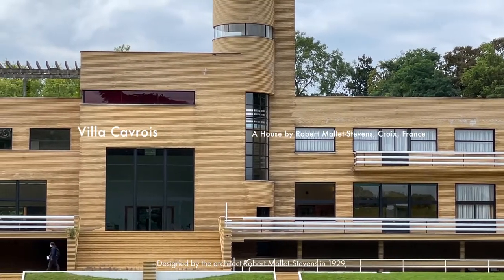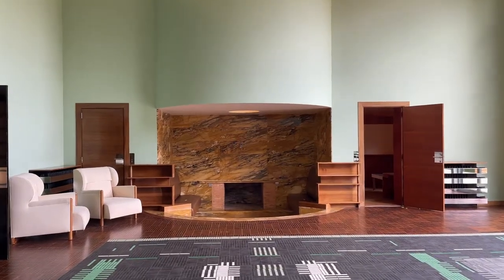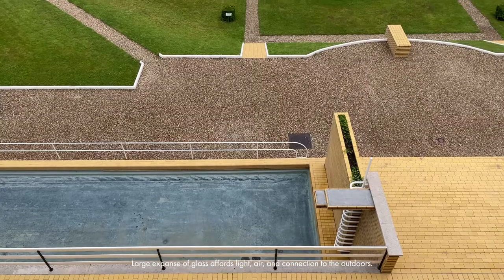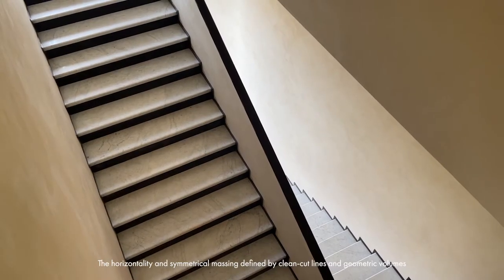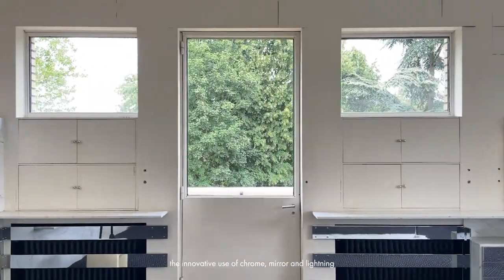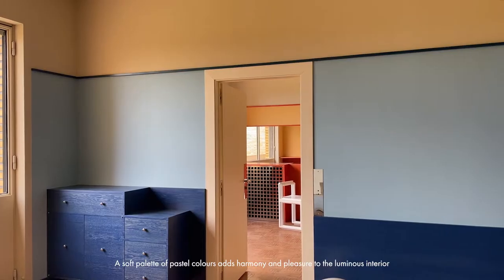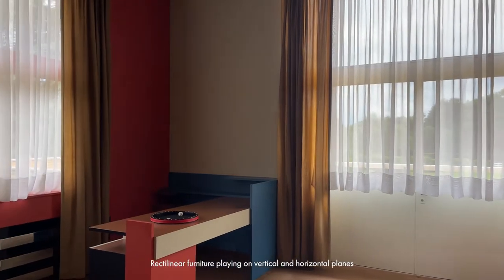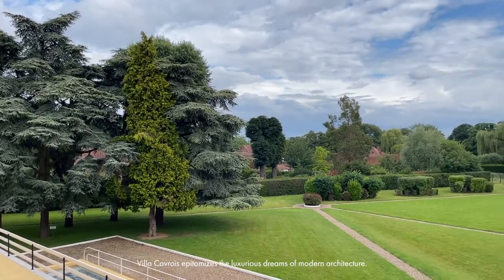Spotlight on Villa Cavrois: Robert Mallet-Stevens's International Style Landmark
Designed by Robert Mallet-Stevens in 1929, Villa Cavrois embodies the luxury and glamour of the International Style. An early advocate for modern architectural thoughts, Villa Cavrois championed many of the architect’s modernist ideals.

Large expanse of glass and connection to the outdoors exemplifies qualities of light, air and functionality. Restrained ornamentation is complimented by a refined material palette. The horizontality and geometric volumes demonstrates the forms of modernity. Commissioned by the large family of a textile industrialist, the spacious layout adheres to traditional French chateaux, reinforcing bourgeoise domestic hierarchy. In this way, Mallet-Steven’s progressive architectural thoughts lies in form and form alone.

Detached from reality, Villa Cavrois epitomizes the luxurious dreams of modern architecture.

A short film by Angela Yang, an Architectural History student researching on the various ways we inhabit and interact with the domestic space.